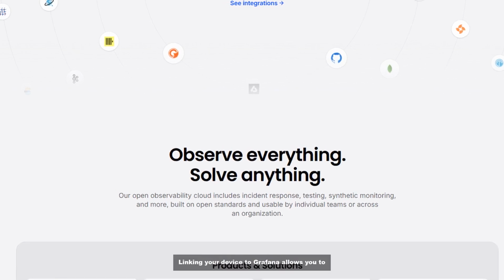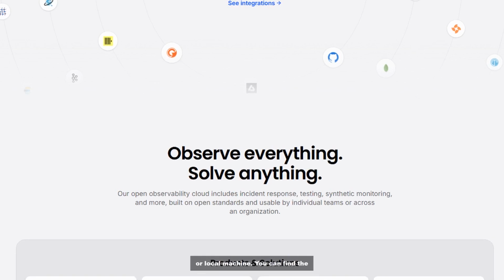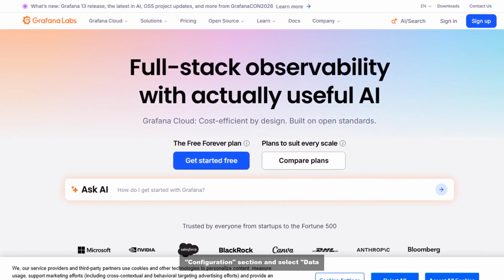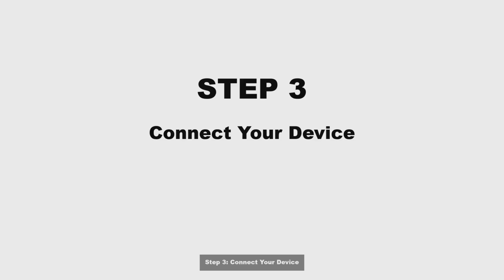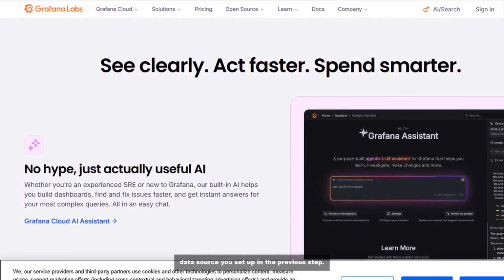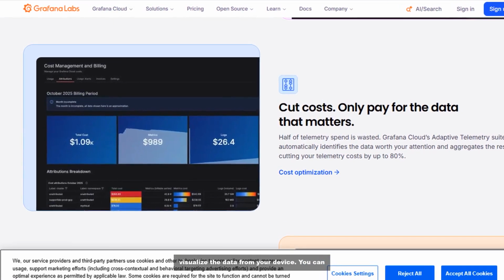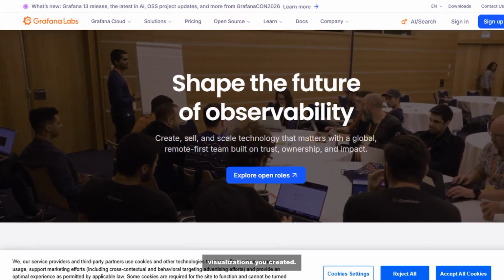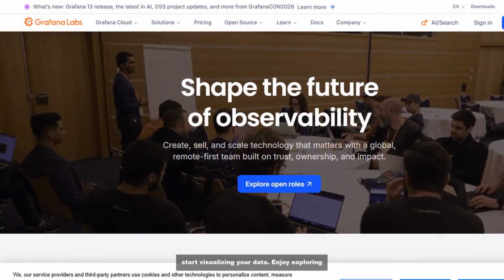How To Link Your Device To Grafana 2026 (FULL TUTORIAL)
In this video, we provide a comprehensive guide on how to link your device to Grafana 2026 (FULL TUTORIAL). Whether you're a beginner or an experienced user, you'll find step-by-step instructions to help you set up your device seamlessly.